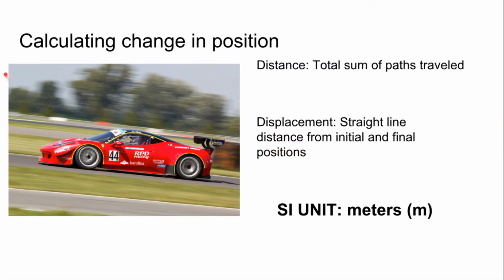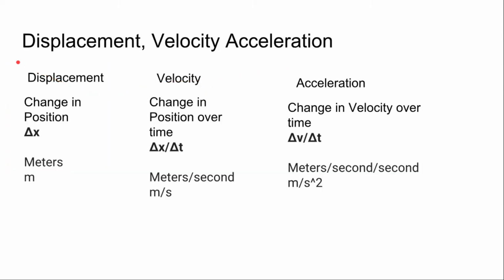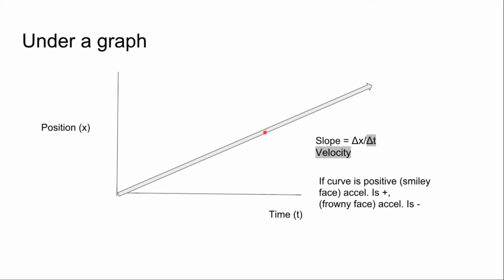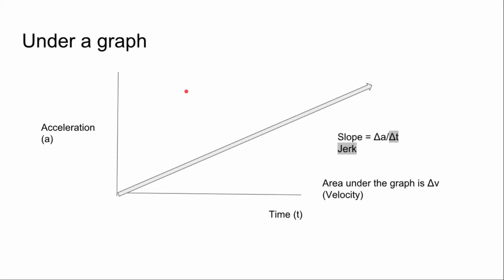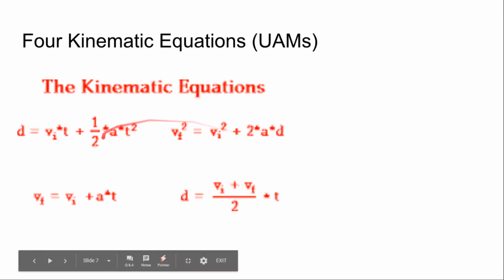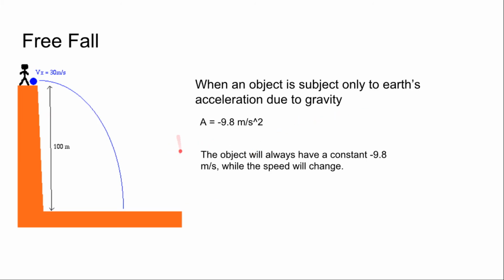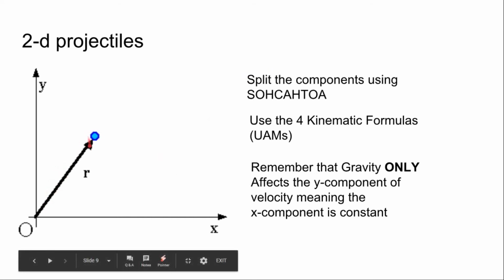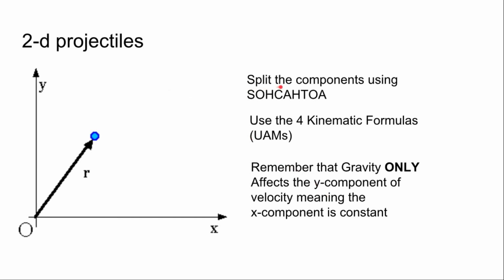Kinematics: AP Physics 1 Review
*Not intended as course content but a basic overview*

Made for an AP Physics 1 Final Project